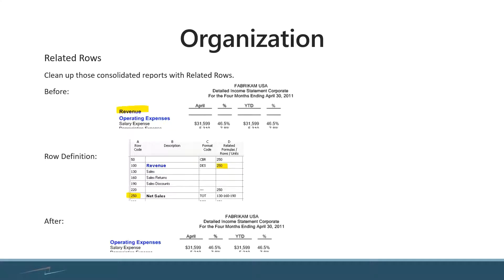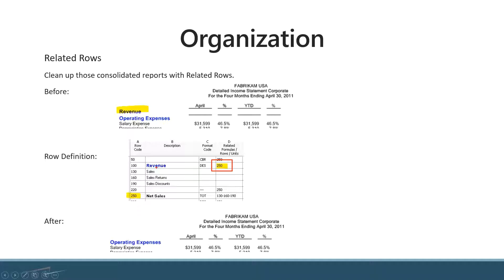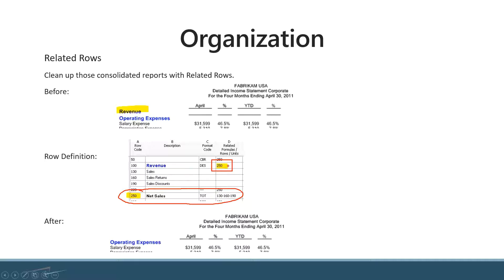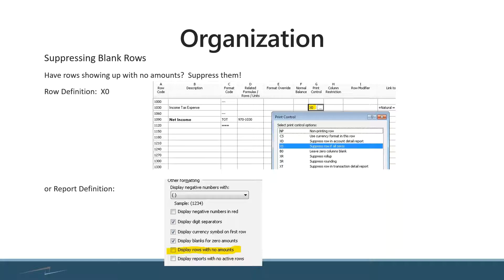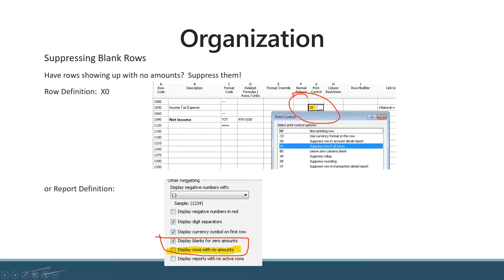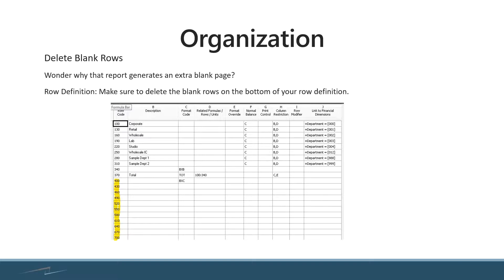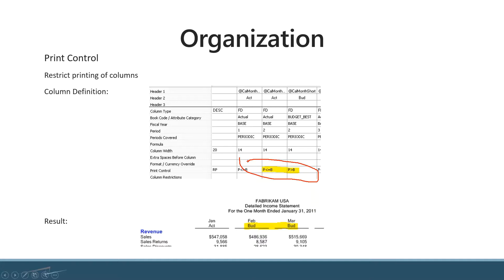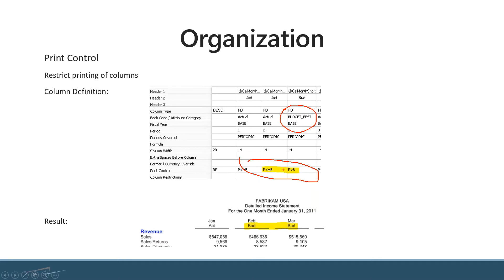Best Organization and Clean Up Options for Management Reporter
Keeping your data easy to read and understand is important for success in utilizing Management Reporter. Learn how you can organize your data by:
- cleaning up consolidated reports with Related Rows
- suppressing blank rows
- restricting the printing of columns